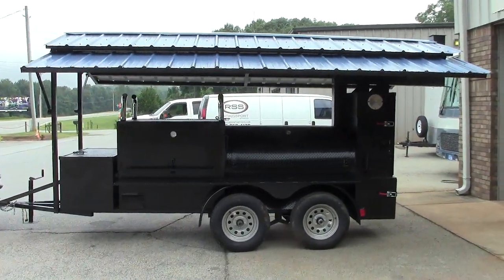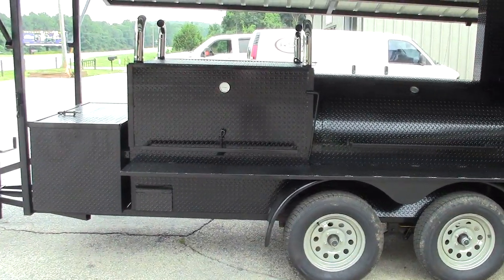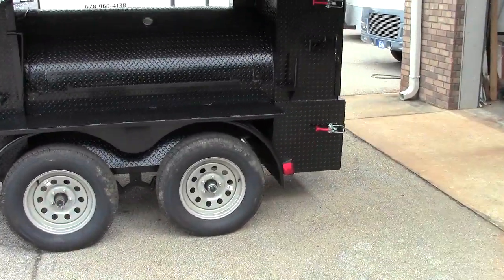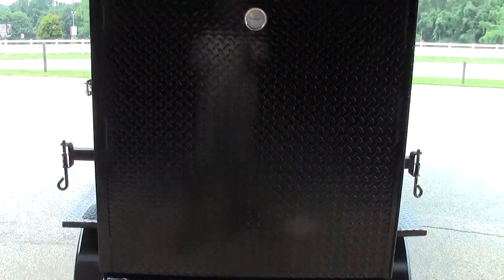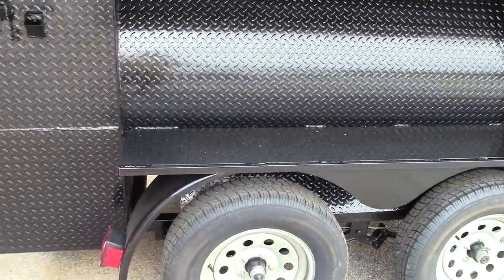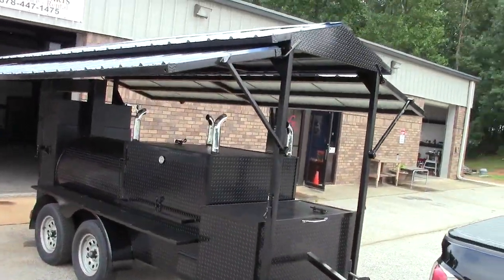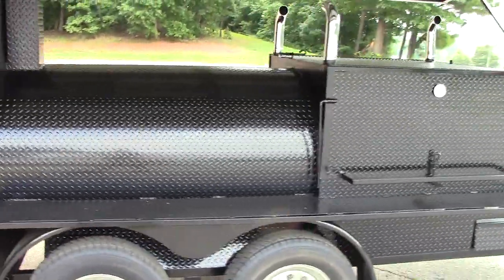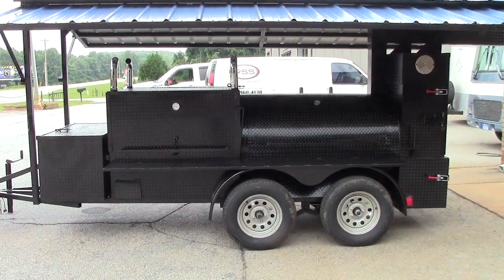Mini T Rex Pro w Roof Competition BBQ Smoker Grill Trailers Sale Catering Food Trucks Atlanta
Mini T Rex Pro w Roof Competition BBQ Smoker Grill Trailers Sale BBQ Catering Events Atlanta

WE custom design and Build BBQ Smoker Grills
This is one of our Top of the Line Smoker Models
Business luncheons
Weddings
Graduations
School functions
Personal celebrations

Smoker & BBQ Mobile Pits Sales and Rental
Braselton GA 30517
Delivery Available

Upgrade Vents
Pro Comp Upgrade Trailer Frame

BBQ Smoker Pros.com or give us a call or text w any questions
make deposit - for custom work - or upgrades rims

some logos available

Check us out online at Smoker BBQ Rental

Delivery Available

Corporate events
Business luncheons
Weddings
Graduations
School functions
Personal celebrations